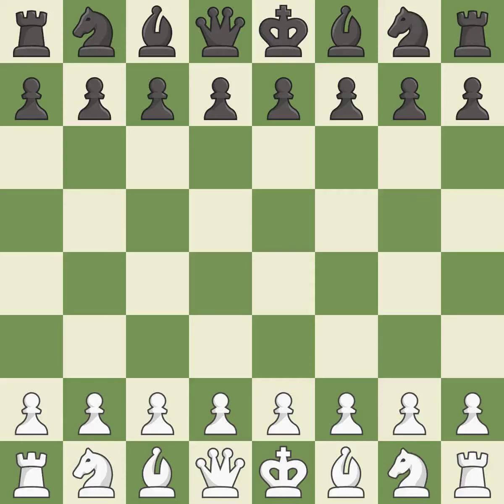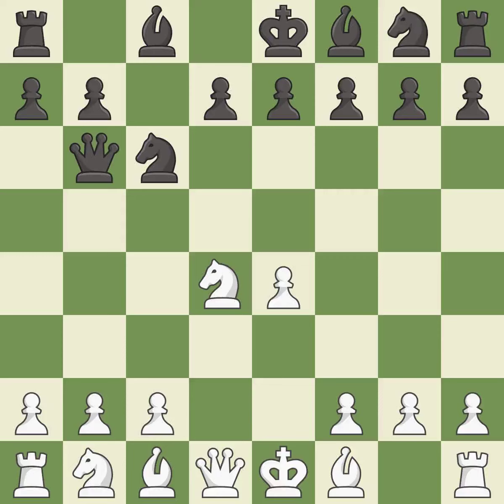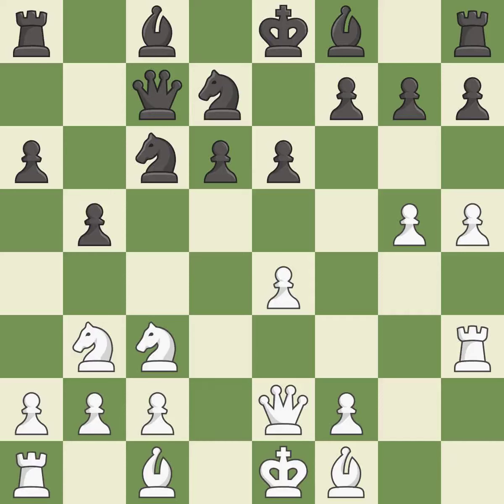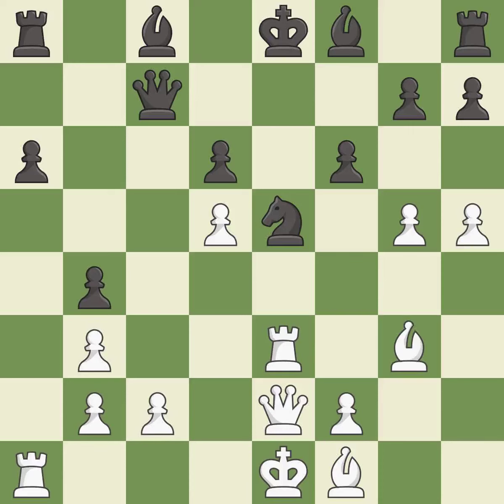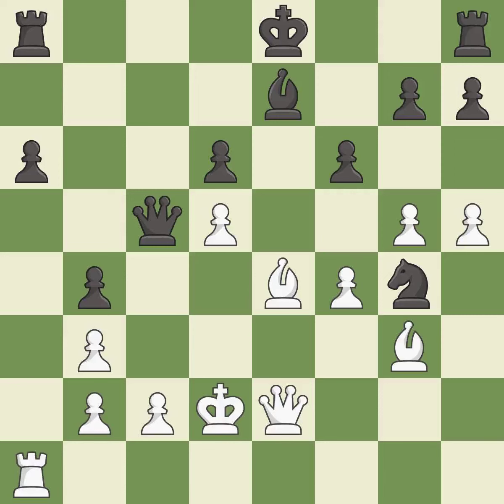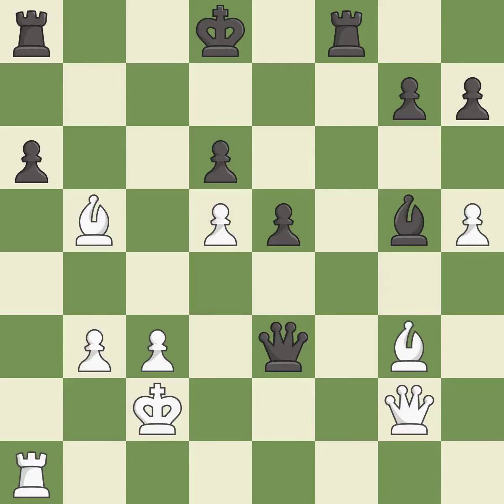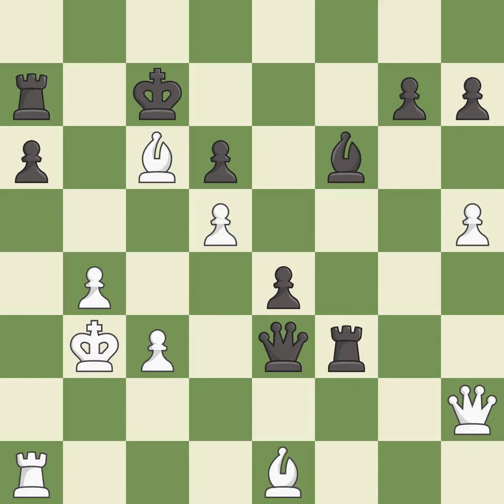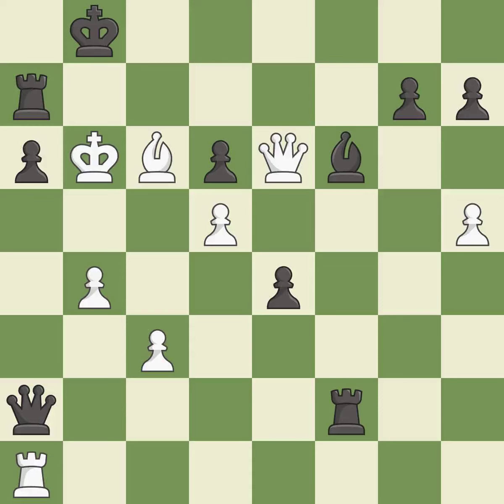White Artemiev, V., Black Ter Sahakyan, S.,Slav Defense: Modern, Quiet, Schallopp Defense, 5.Nc3 e6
Slav Defense: Modern, Quiet, Schallopp Defense, 5.Nc3 e6 6.Nh4, Event Lake Sevan 2015, Site Martuni ARM, Date 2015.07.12, Round 1.3, White Artemiev, V., Black Ter Sahakyan, S., Result 1-0, ECO D12, WhiteElo 2660, BlackElo 2593, PlyCount 87, EventDate 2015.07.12, EventType tourn, EventRounds 9, EventCountry ARM, EventCategory 15, Source Mark Crowther, SourceDate 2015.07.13, WhiteTeamCountry IND, BlackTeamCountry RUS